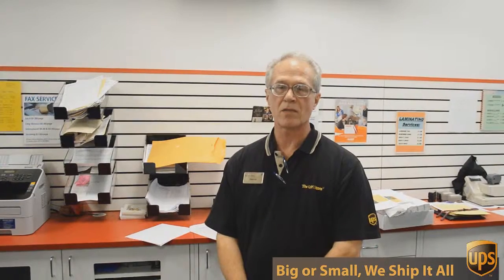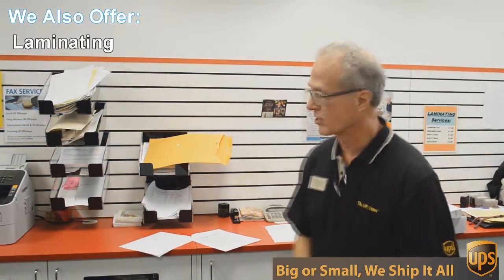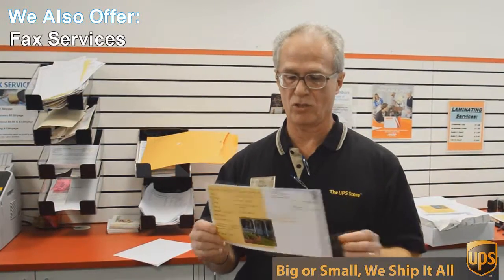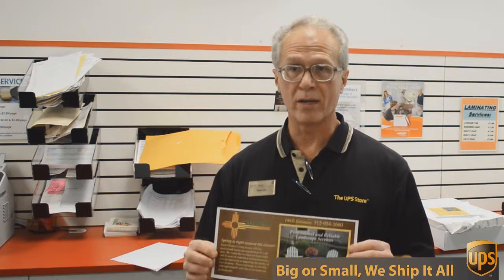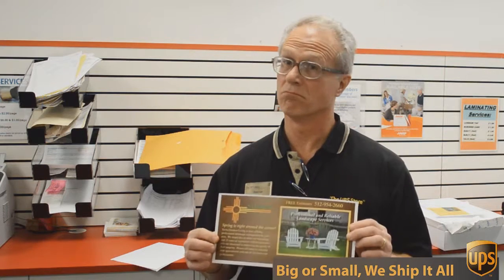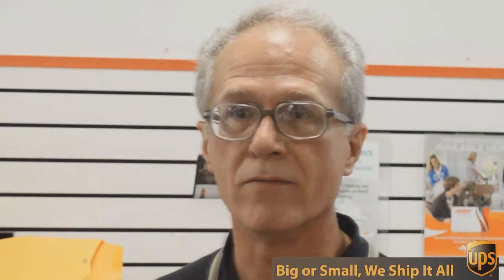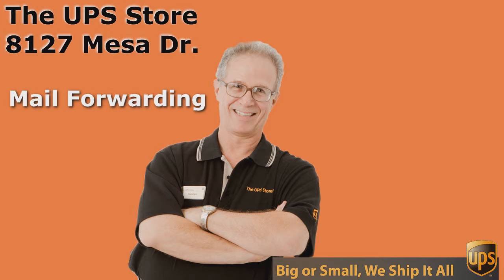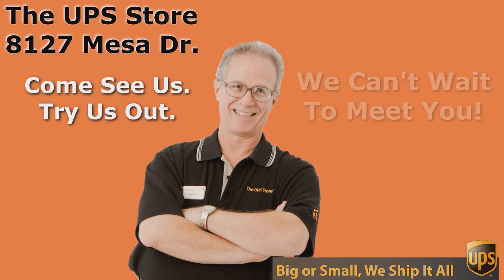Bulk Mailing Service Shoal Creek TX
porcelain.